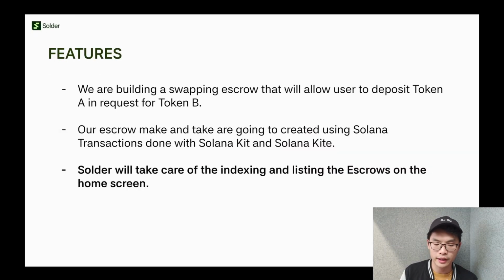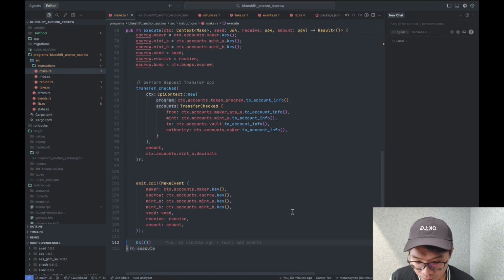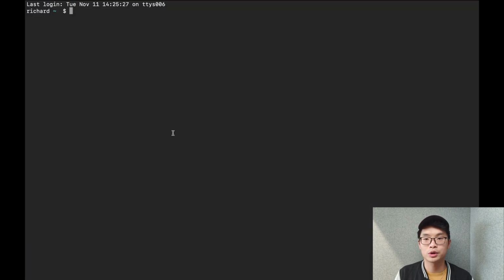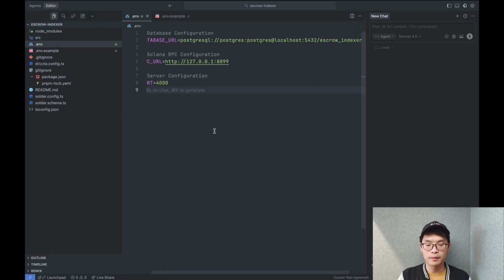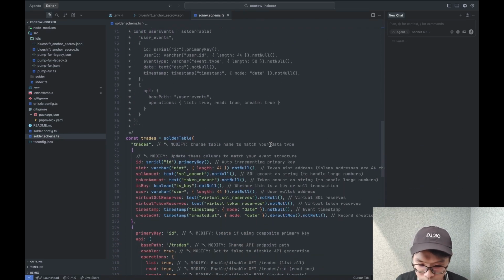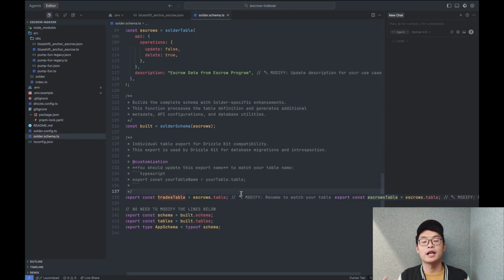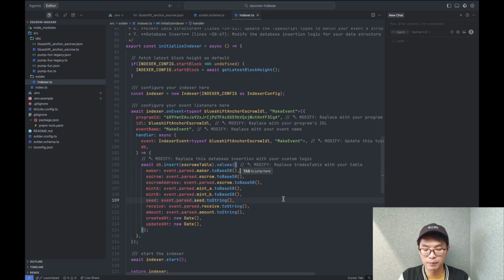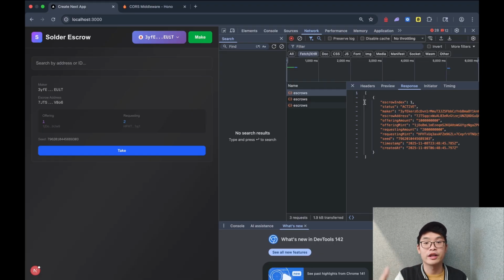Solana Escrow Applications with Solder - Solder By Example Ep.1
This video showcases how you can supercharge your escrow applications with Solder-powered indexing.